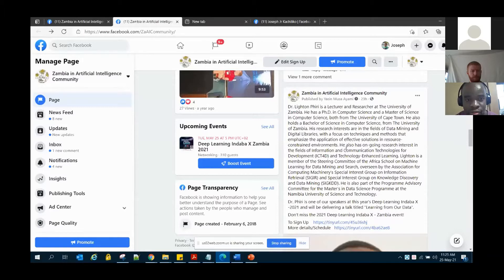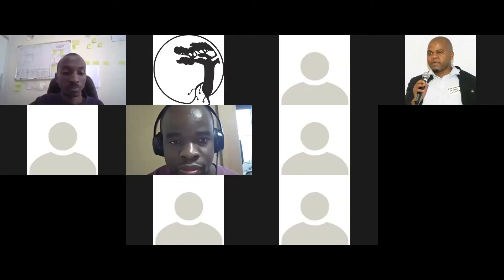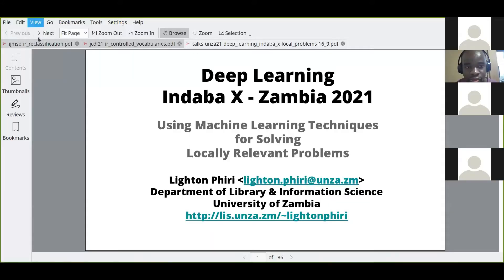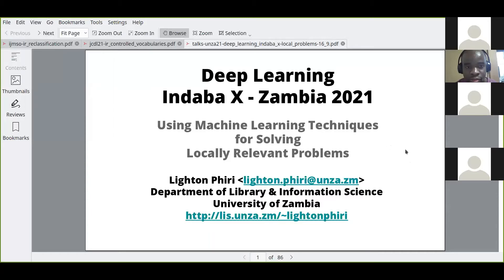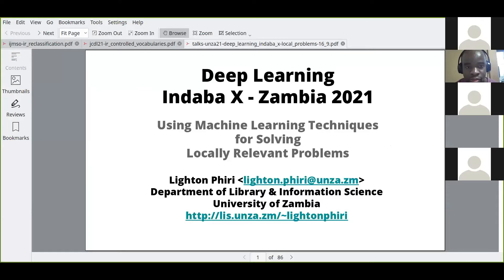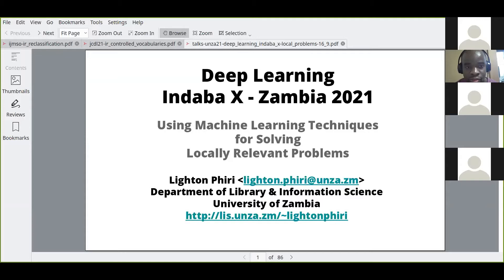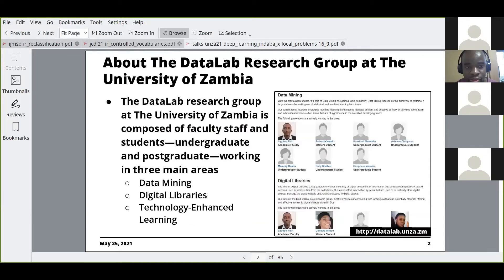Dr Lighton Phiri: Using Machine Learning Techniques for Solving Locally Relevant Problems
The Deep Learning Indaba X is a gathering where people from different disciplines come together to share, network and most importantly learn about the latest advancements in Artificial Intelligence, Machine Learning, Deep Learning, and Data Science.

Dr. Lighton Phiri is a Lecturer and Researcher at The University of Zambia. He has a PhD in Computer Science and a Master of Science in Computer Science, both from The University of Cape Town. He also holds a Bachelor of Science in Computer Science, from The University of Zambia. His research interests are in the fields of Data Mining and Digital Libraries, with a focus on techniques and methods that emphasize the application of effective solutions in resource-constrained environments. He also has ongoing research interest in the fields of Information and Communication Technologies for Development (ICT4D) and Technology-Enhanced Learning. Lighton is a member of the Steering Committee of the Africa School on Machine Learning for Data Mining and Search, overseen by the Association for Computing Machinery’s Special Interest Group on Information Retrieval (SIGIR) and Special Interest Group on Knowledge Discovery and Data Mining (SIGKDD). He is also part of the Programme Advisory Committee for the Master’s in Data Science Programme at the Namibia University of Science and Technology.